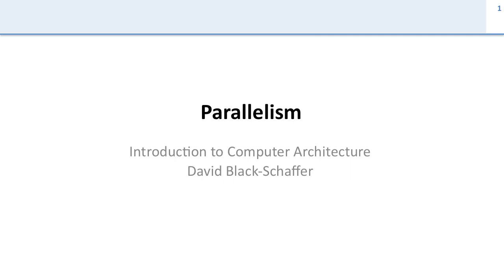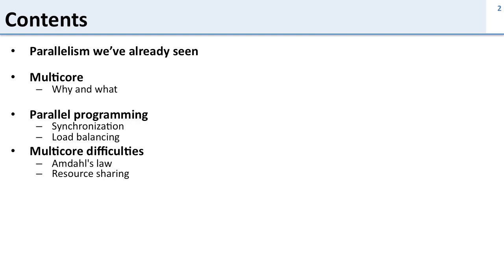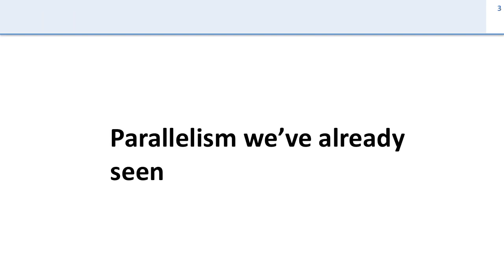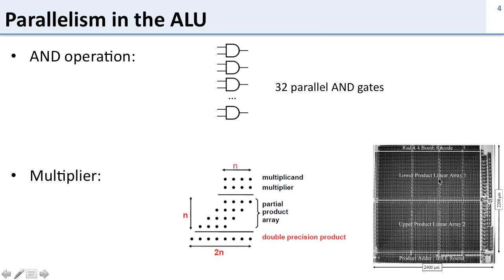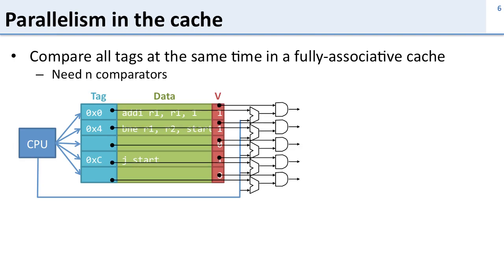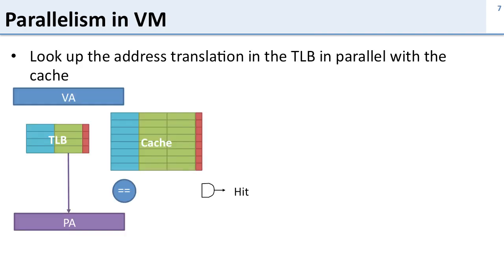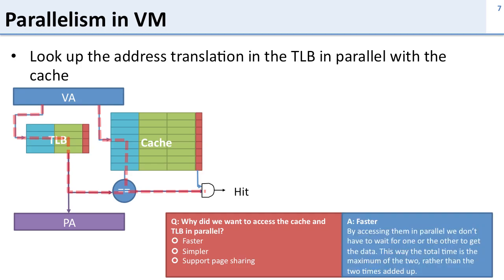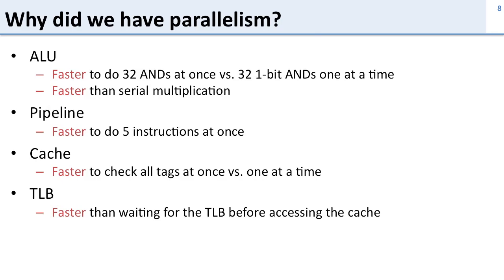L13 1 parallelism